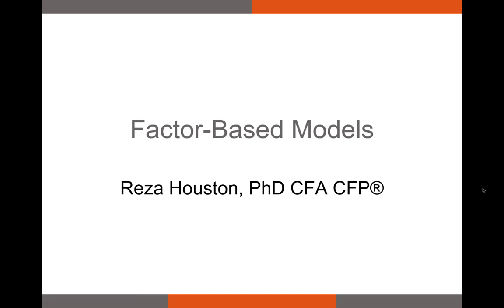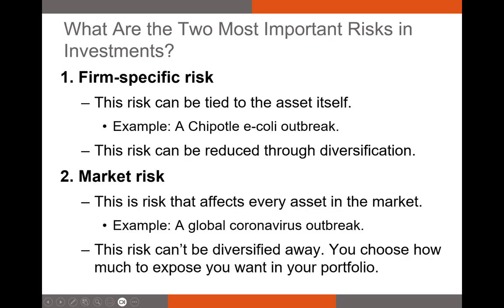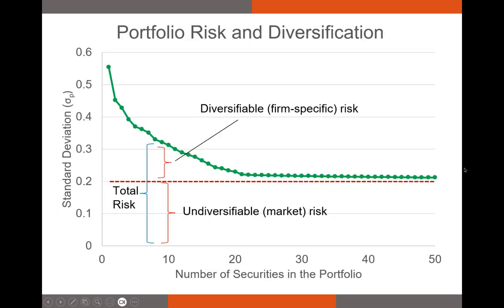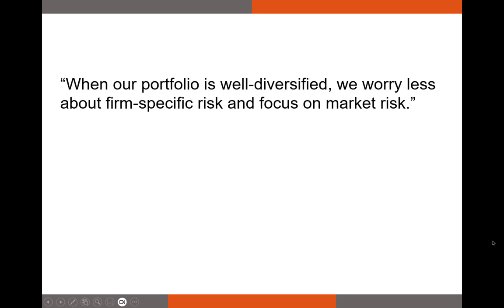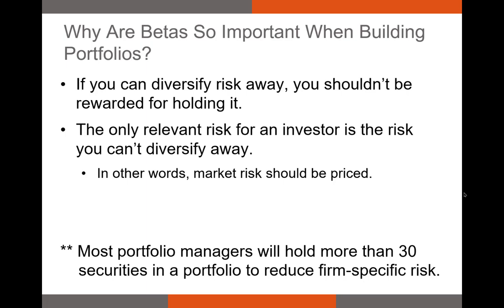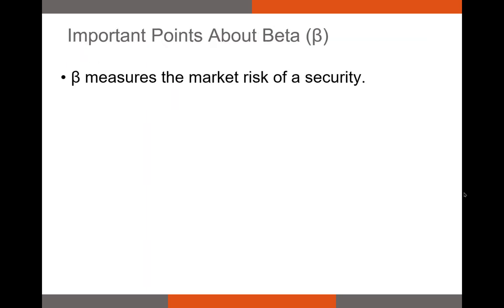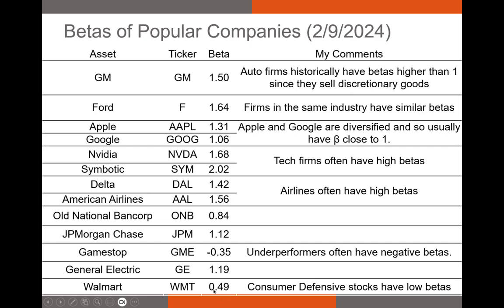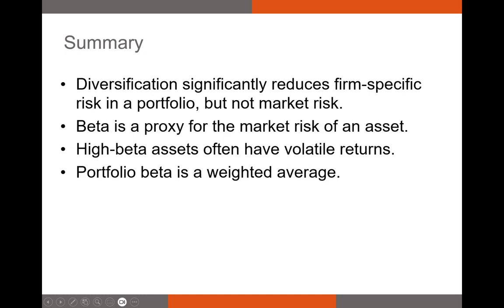Market Risk and Beta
In this video, I discuss market risk and its proxy: beta. I walk through the importance of portfolio diversification and highlight the characteristics of beta.